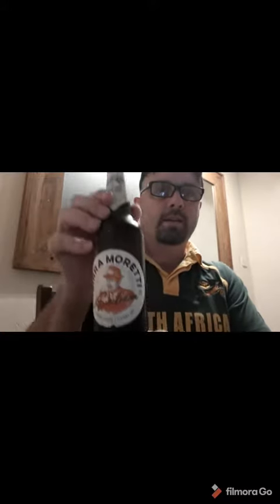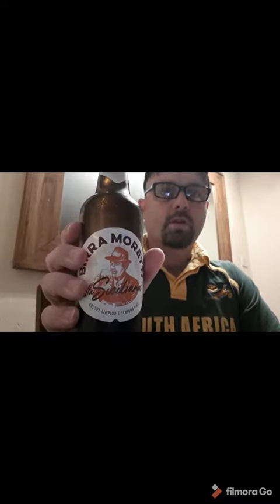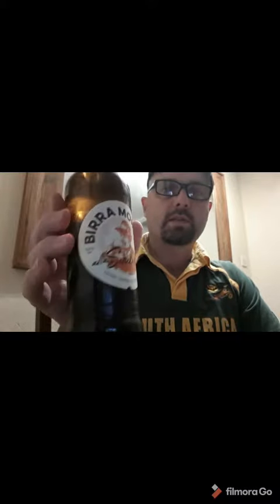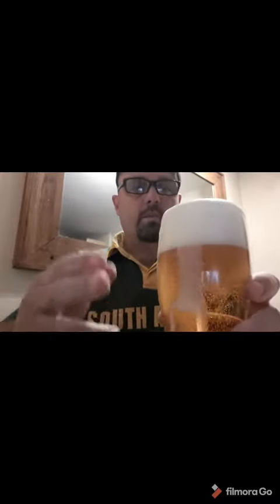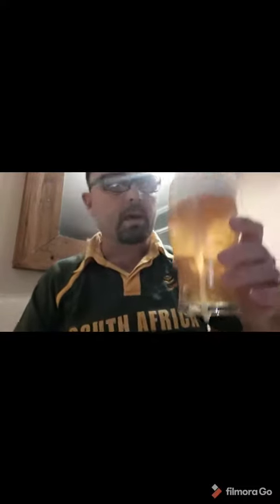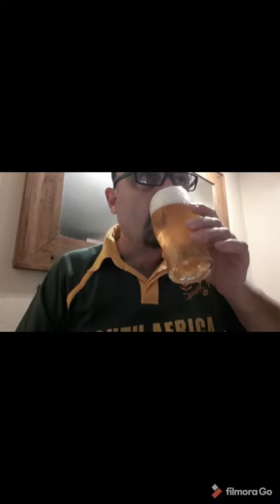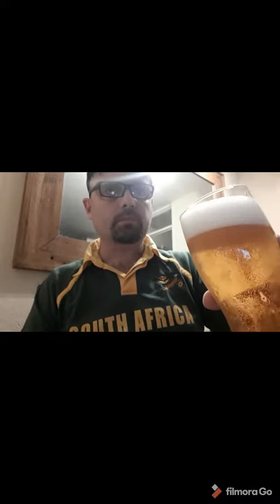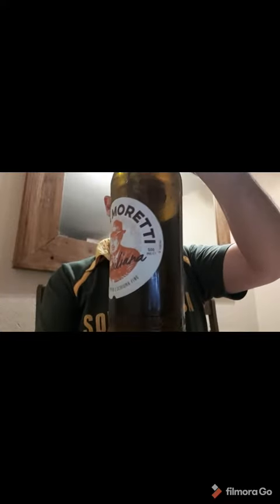Birra Moretti a la Siciliana.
an Italian beer for Oktoberfest. brewed with Sicilian orange flowers and orange extract, a refreshing brew for the end of summer.